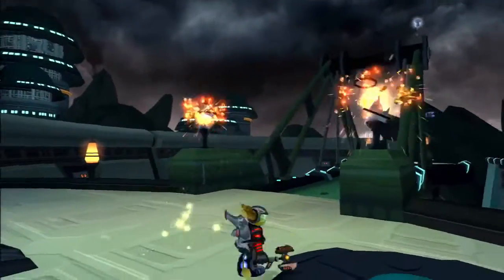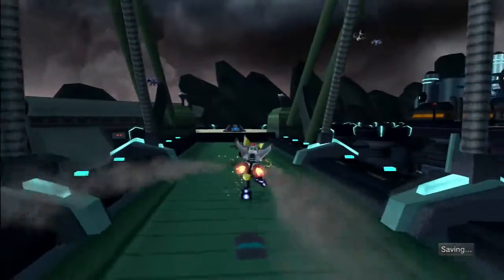Ratchet and Clank Part 29 Protopet Factory (Finale)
Our Ratchet & Clank journey continues with Locked and loaded!
The finale of the main game !